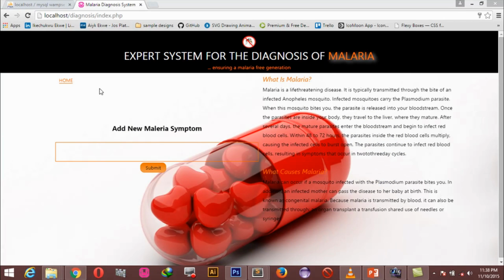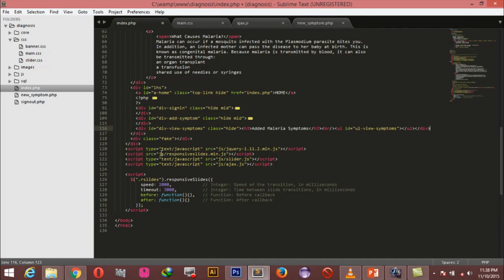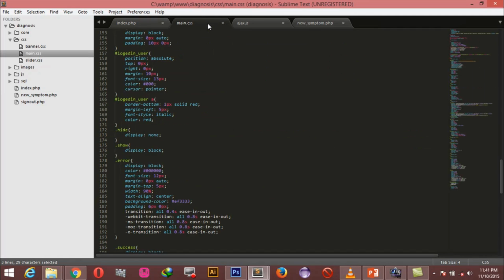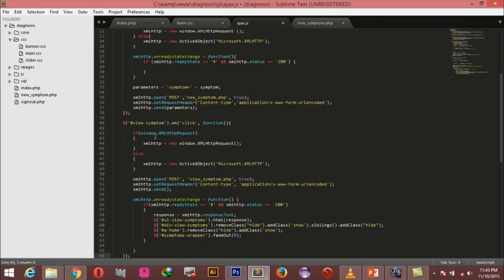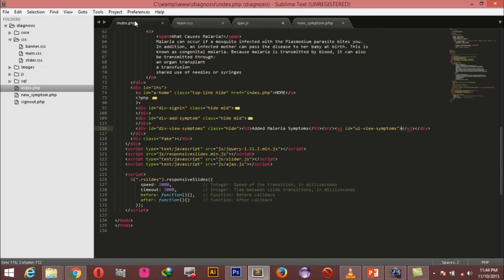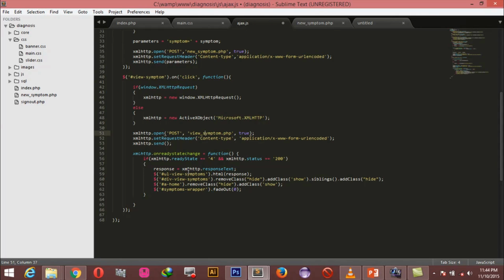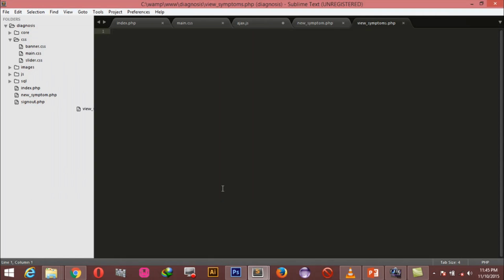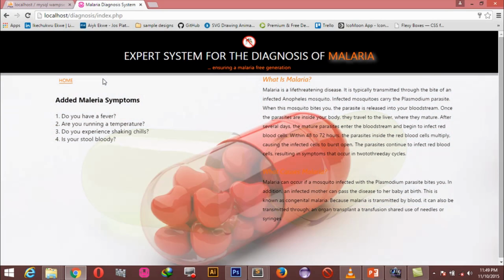8 pulling symptoms from the database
in this video, we are gonna pull off symptoms from the database and graphically display to the user